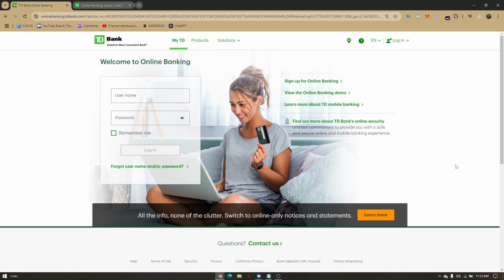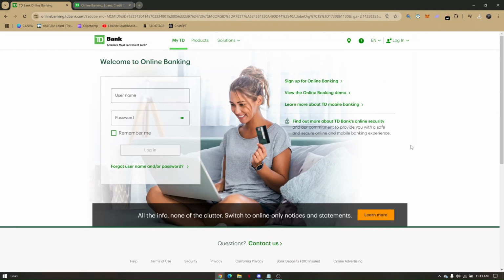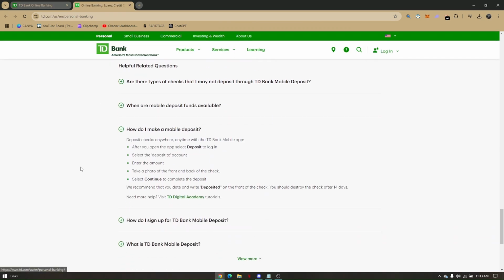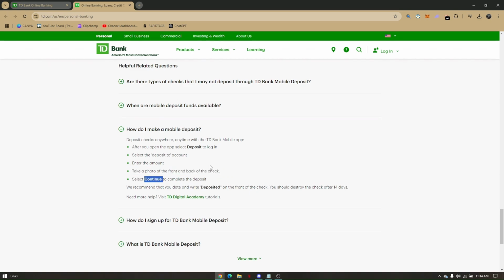HOW TO DEPOSIT A CHECK ON TD BANK APP 2026! (FULL GUIDE)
In this video I am going to show you how to deposit a check using the TD Bank app in 2026 with a full, step-by-step guide. Whether you want to skip the trip to the bank or just need a quick way to deposit checks, I will walk you through the entire process of making a mobile check deposit.

0:00 INTRO
0:05 TUTORIAL